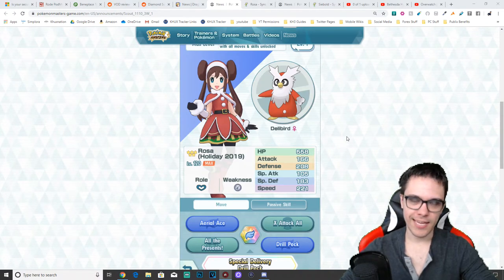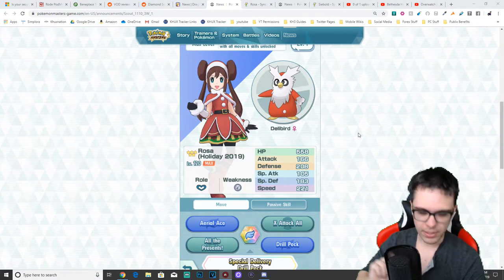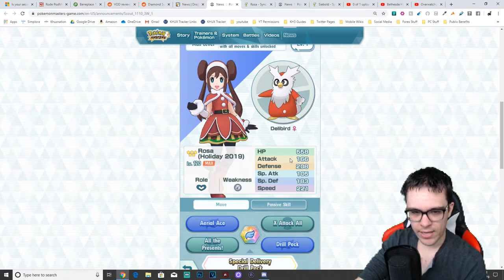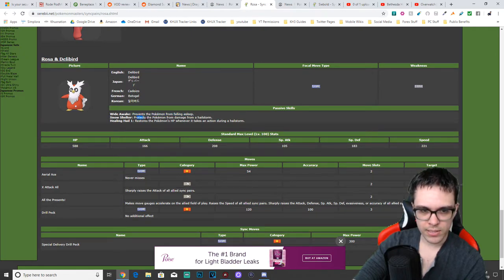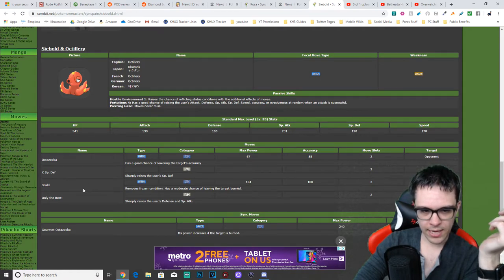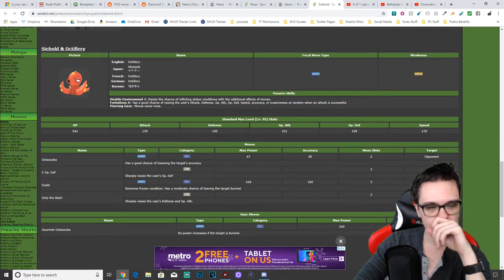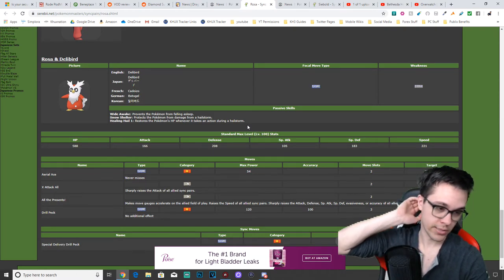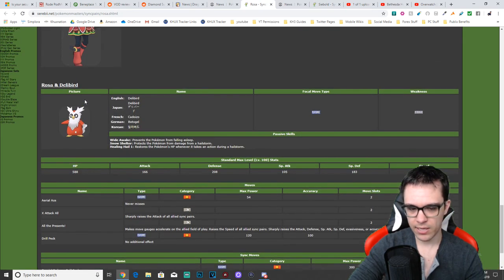Pokemon Masters | New Sync Pairs - Delibird and Octillery!